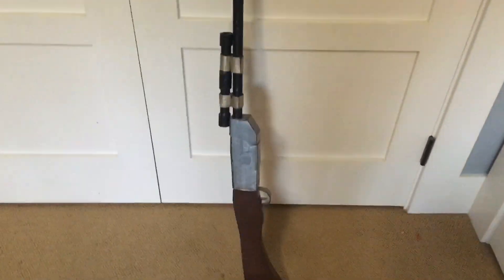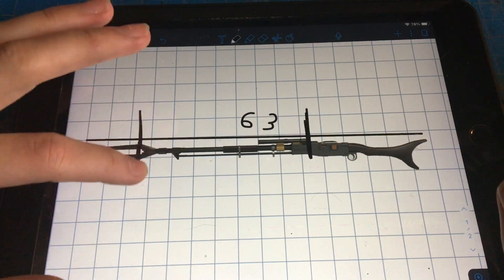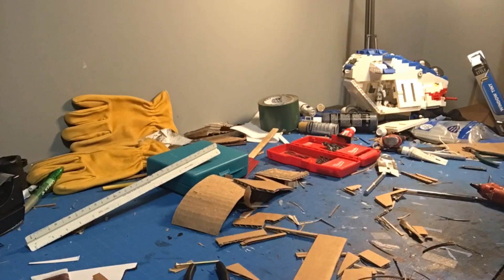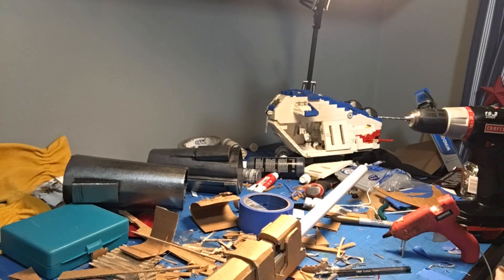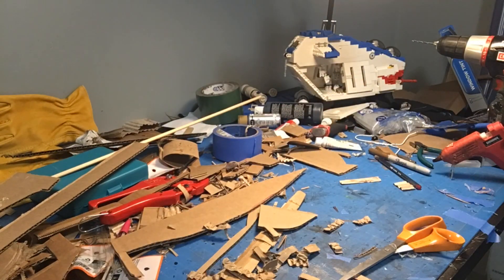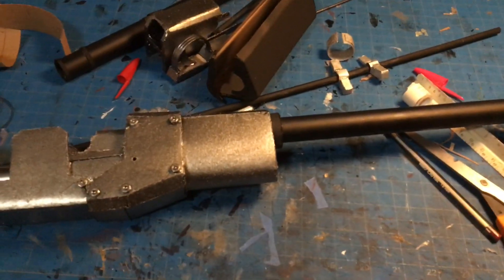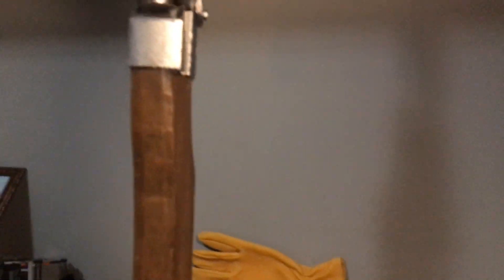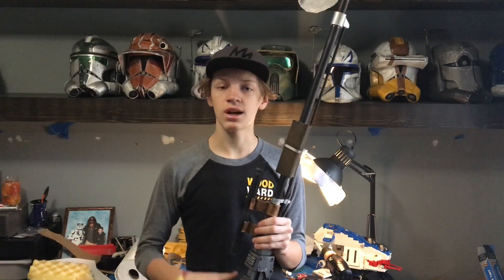Making The Mandalorian’s Pulse Rifle, From Cardboard (The Mandalorian)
Today you are going to see how I made my own Mando pulse rifle, from cardboard. This prop is also fully loadable. If you don’t, I will be sad.